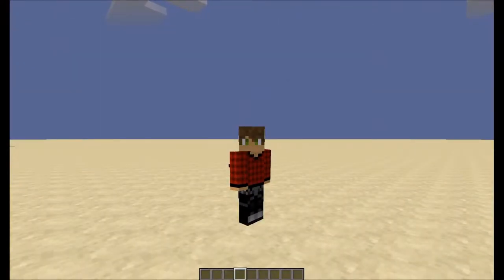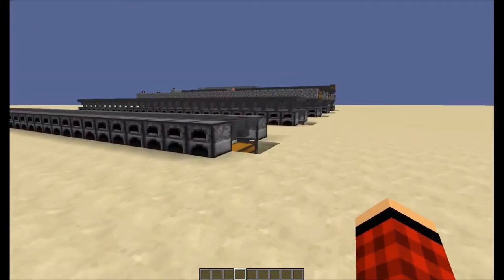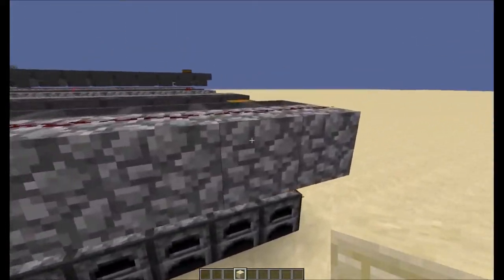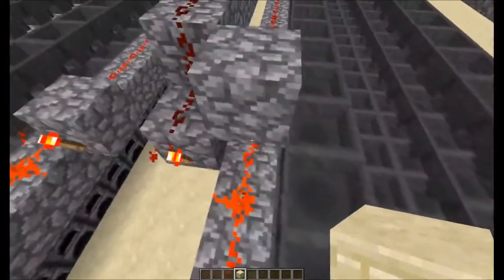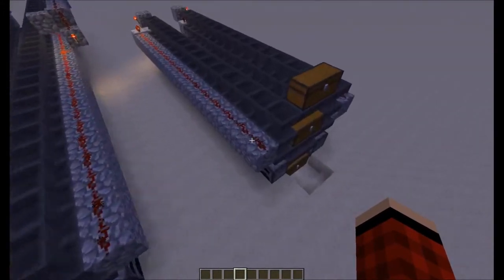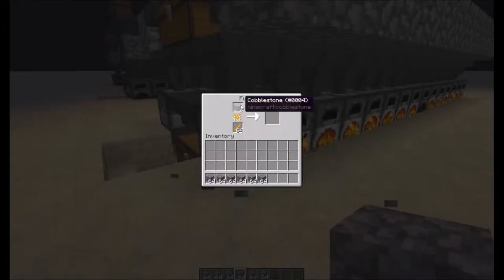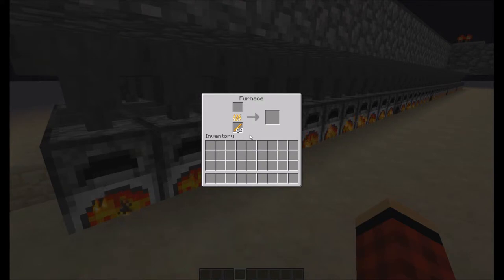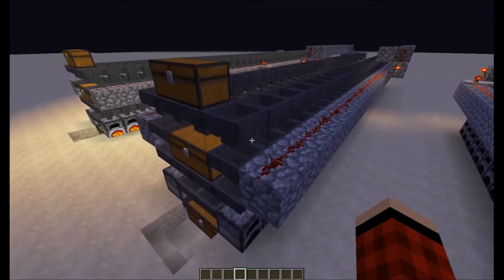MineTech: FASTEST Furnace in Vanilla Minecraft by; Carburetor Gaming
Smelting in minecraft sucks, it takes forever. But with this FASTEST furnace in minecraft, you can smelt items faster than ever before. You can smelt 9 stacks in just 2 and a half minutes.